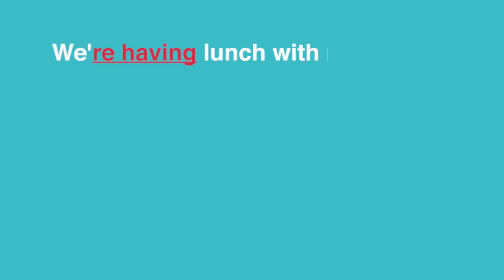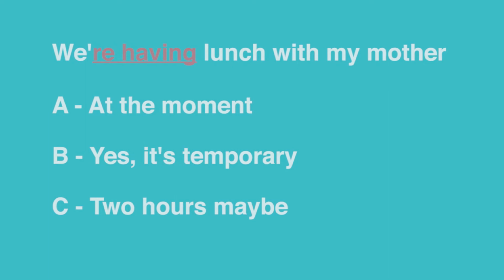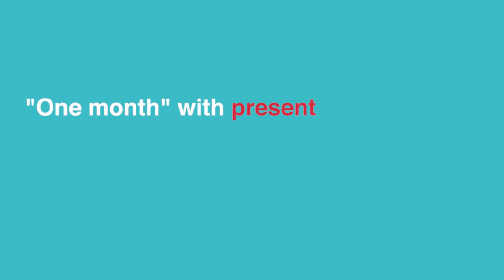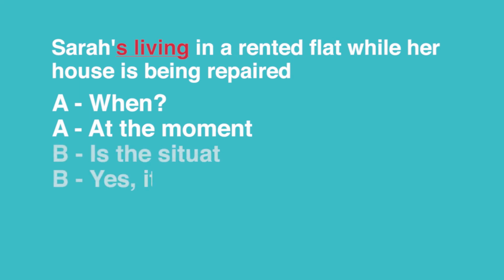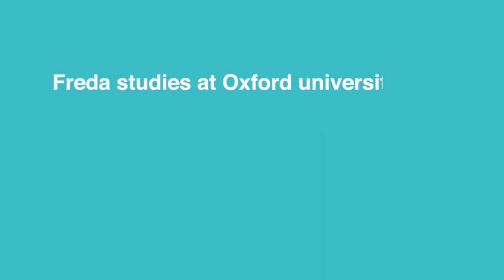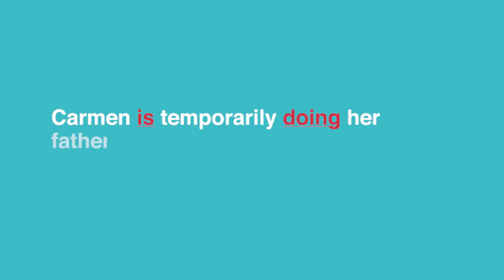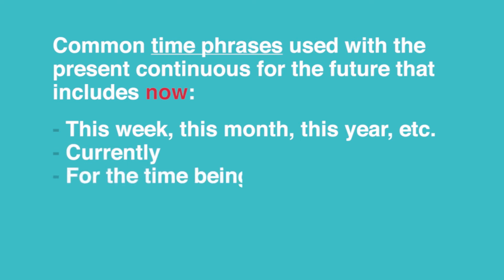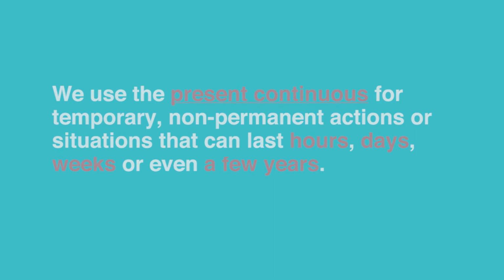Present continuous for temporary situations and actions with 6 examples using long periods of time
The present continuous can be used to talk about long temporary situations and actions that are happening now. This video lesson helps you by showing you how you can use the present continuous with: 6 examples of present continuous sentences with times of a day, a week, a month, some months or even years.
We are living in a hotel at the moment until our new house is finished.
- this week/month/year  currently  for the time being
- temporarily
-  any time period that is NOW and temporary

RULES for Present continuous tense with temporary situations
Go to our website for more explanations and examples of how to use the Present continuous for long temporary actions and situations:

How to use the "Rule of Five" to improve YOUR English and your life:
Time stamps:

00:17 - Write an example
00:48 - When and How long
01:08 - Now and Temporary
02:08 - Intro to important tip
03:00 - Second example
03:25 - Third example
04:20 - Longer period
04:50 - This month and some months
05:10 - 3 more examples
06:00 - Typical time phrases
06:40 - Recap the basics and rules
07:00 - More information and exercises

หลักการใช้ Present continuous Tense ฉบับเข้าใจง่าย
Ian's learn English language well
Professor d'anglès nadiu a Valls,  profesor nativo de inglés en Valls